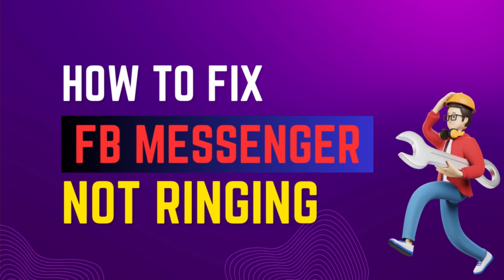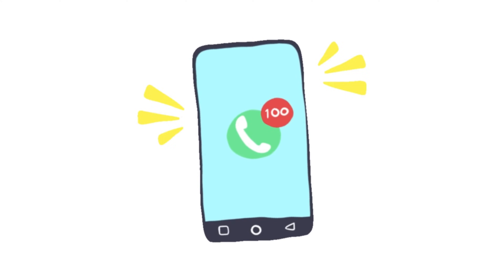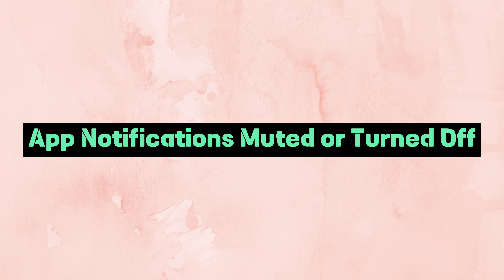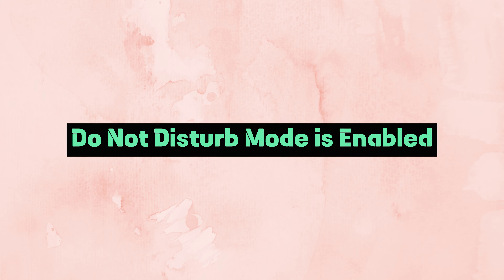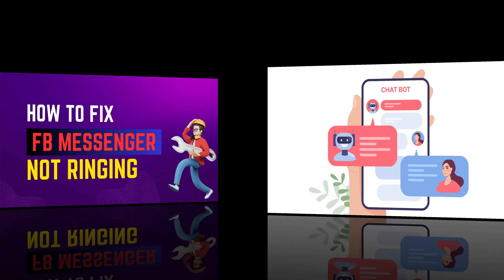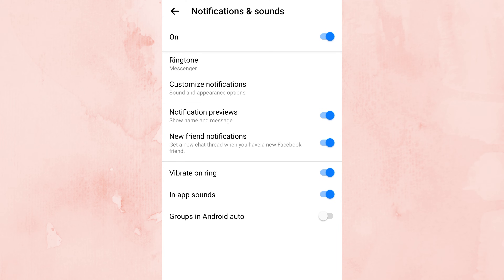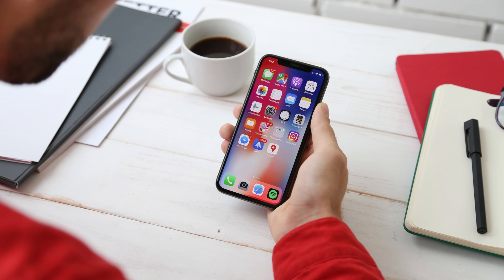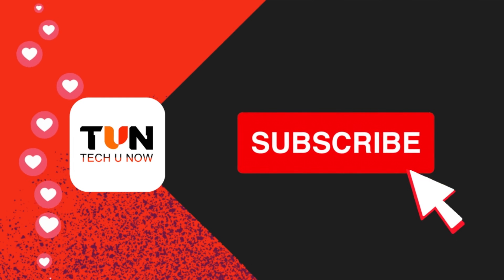How to Fix Messenger Not Ringing on Incoming Calls?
How to Fix Messenger Not Ringing on Incoming Calls | Facebook Messenger Call Not Ringing

Is your Messenger not ringing when someone calls you? This can be a frustrating problem, but there are a few things you can do to fix it. In this video, I'll show you the most common reasons why Messenger may not be ringing, and how to fix it.

Chapters:
00:00 Intro
00:35 Why Not Ringing
1:08 How to Fix

I hope this video helps you fix the problem and get your Messenger ringing again!